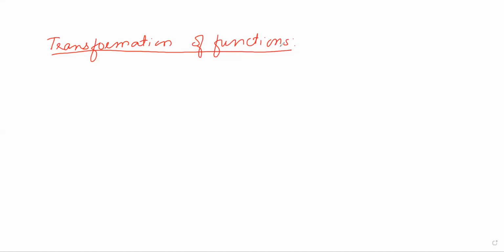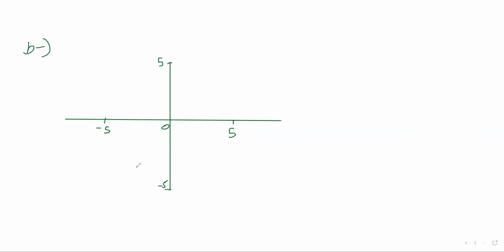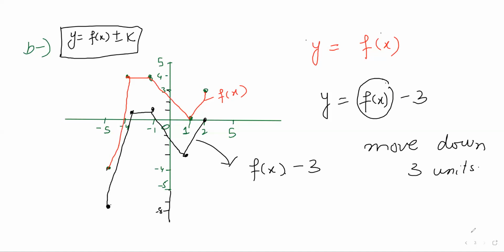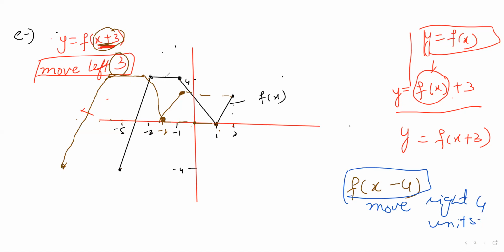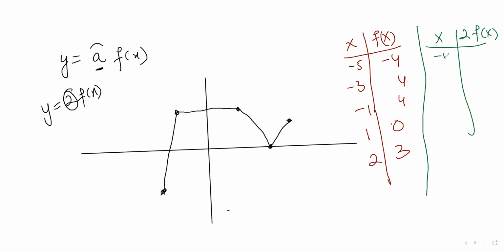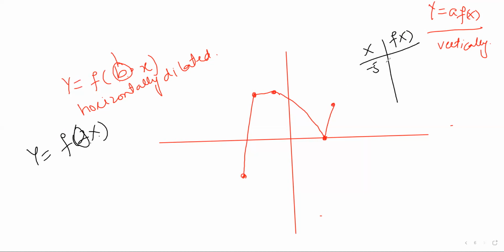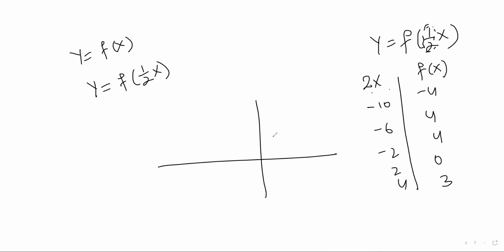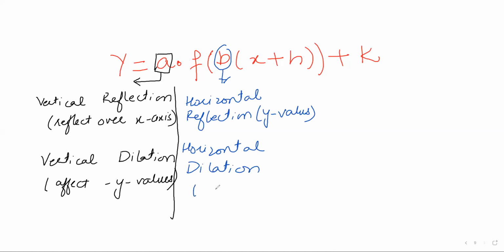Transformations of functions (Part 1) | Advanced calculus | Mathematics Planet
📚 Welcome to our MHF4U Advanced Functions tutorial series! In this video, we dive into Exercise 1.3, focusing on essential concepts related to functions. Whether you are a student studying advance functions, Calculus, Pre-Calculas, IGCSE/ GCSE/ Alevels/ AS levels / BSIT/ BSCS/ BS Math or you are looking to refresh your calculus ( functions) skills , you are at a right place.

🔍 Exercise 1.3 Breakdown:
- We'll explore the core concepts of functions, including what they are and how they work.
- Step-by-step solutions to problems from Exercise 1.3 in the MHF4U textbook.
- Clear explanations to help you grasp the underlying math principles.

Improve your understanding for function notation, What are the key concepts behind "function transformations," and how do they affect the behavior of a function's graph?
When we talk about "stretching" or "shrinking" a function, what does this mean, and how does it impact the original function?What is a "parent function," and how does understanding it help in identifying transformations in other functions?
What role does the "axis of symmetry" play in symmetry transformations of functions?                         This will help you prepare for exams, assignments and upcoming tests and will build a strong foundation for pre-calculus topics.

📚 MHF4U Textbook:
If you have the MHF4U Advanced Functions textbook, turn to Exercise 1.3, and follow along with us as we work through the problems together.

Thank you for choosing us as your math resource. Let's dive into the world of functions and conquer Exercise 1.3 together! 💪✨